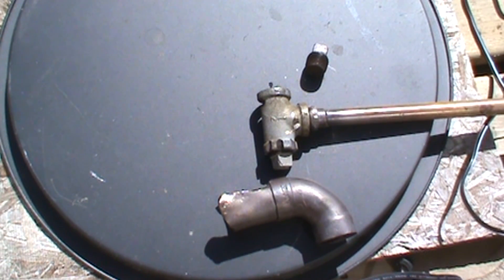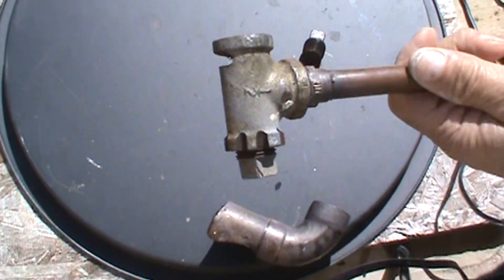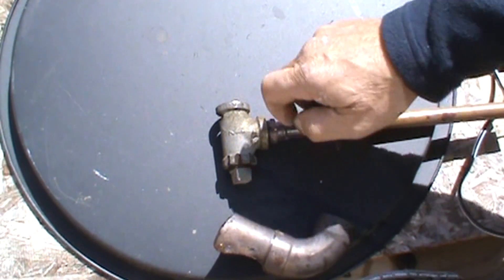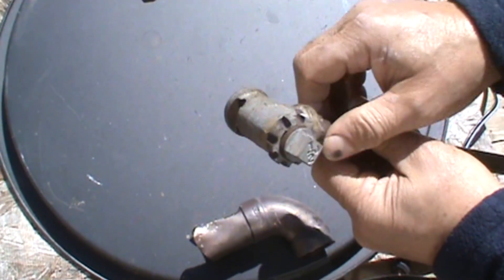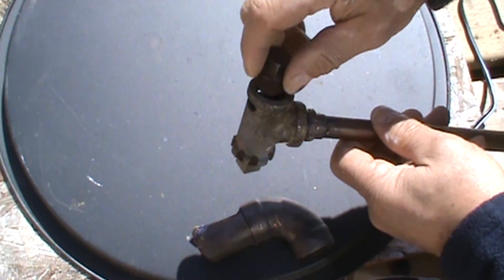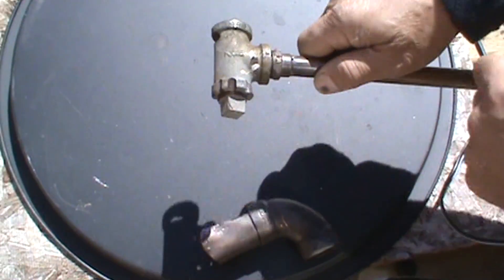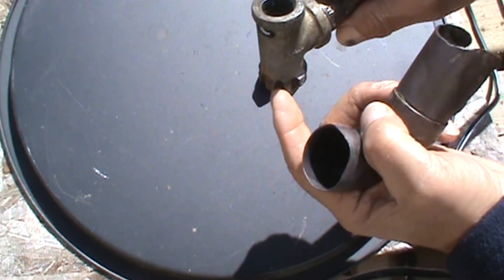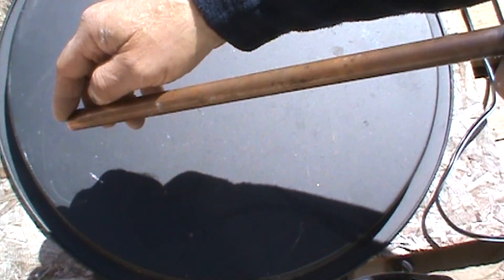Homemade Oxalic Acid Vaporizer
Building a simple cost effective Oxalic Acid vaporizer that works with a heat gun.
The piece of one and a quarter inch copper pipe that goes in the copper elbow is about two inchs long not one and a quarter as mentioned in the video.